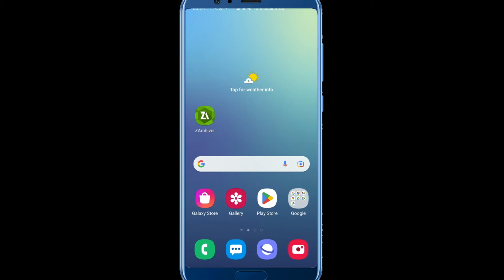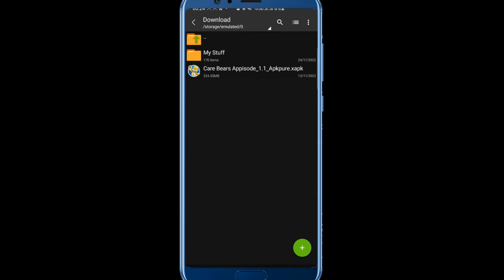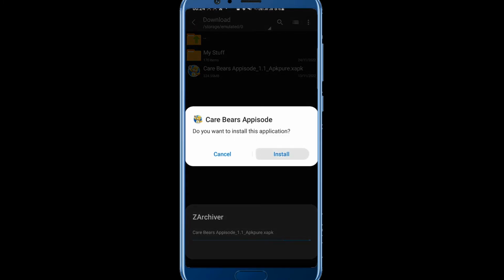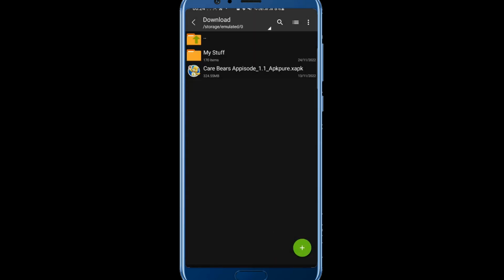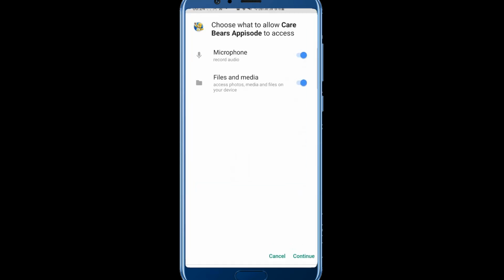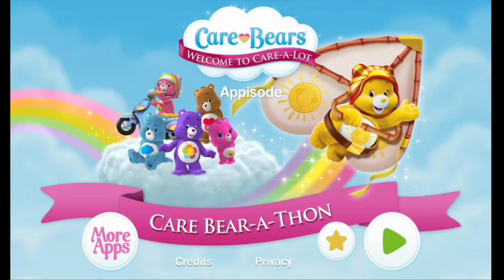How to Install the Care Bears Appisode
In this video I will be showing you guys how to install the Care Bears Appisode.